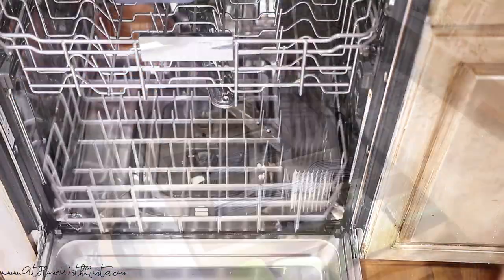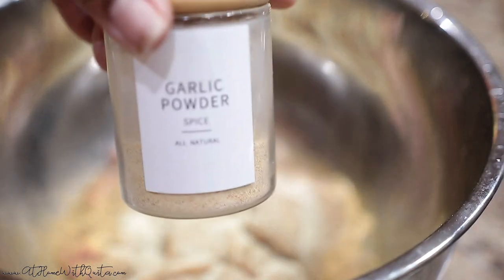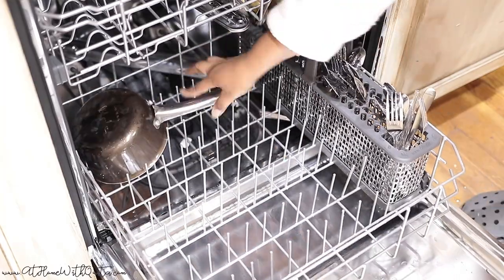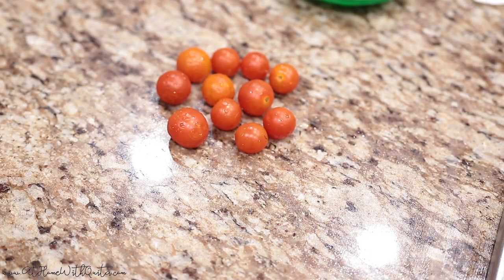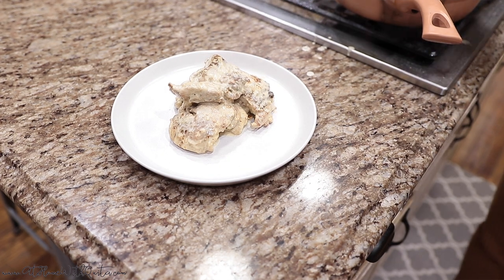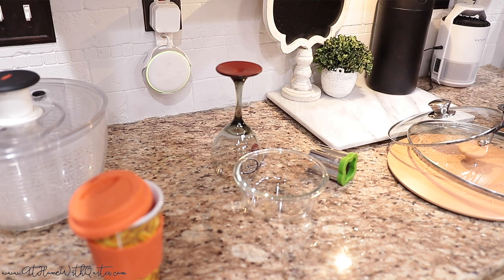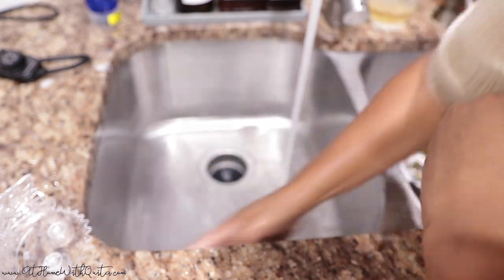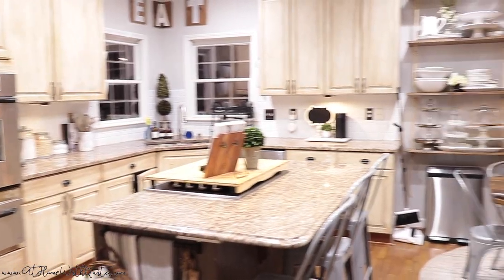Cook and Clean With Me | At Home With Quita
Hey There,
Today i'm doing a little cooking and cleaning

0:00 - Introduction